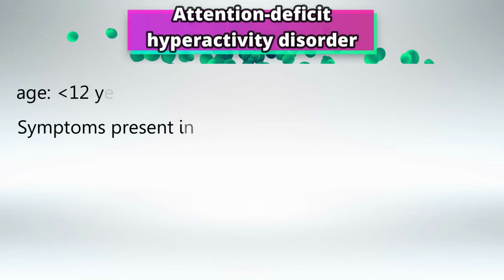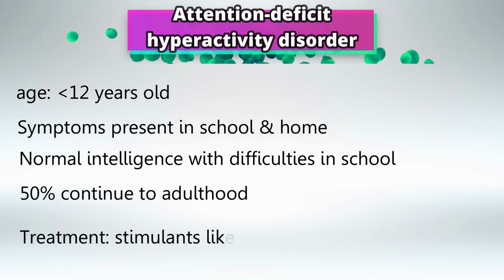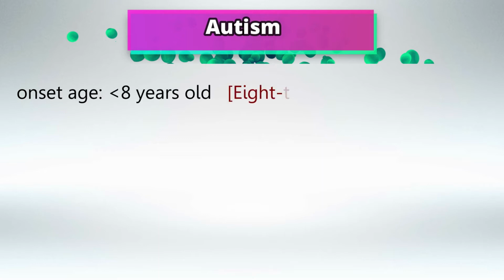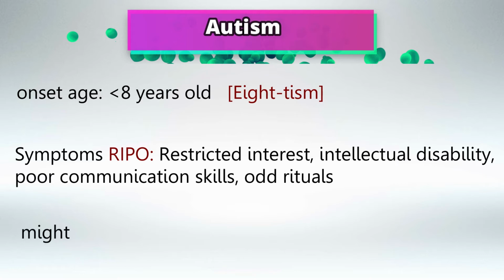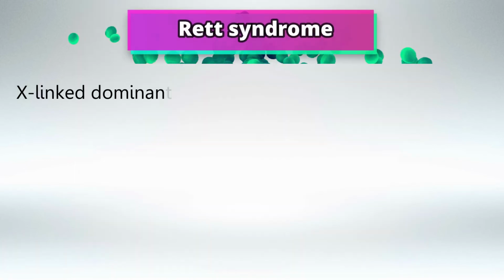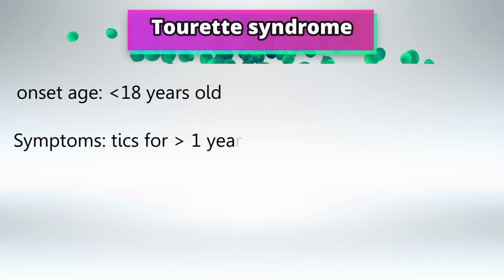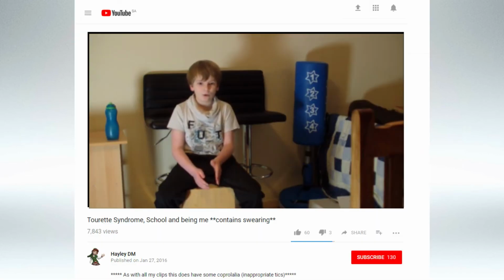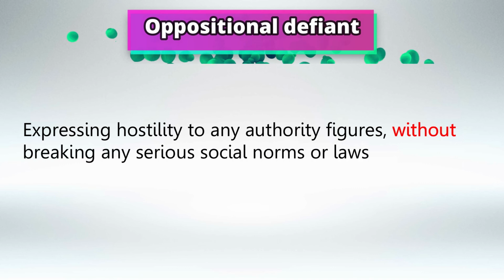ADHD, Autism, Tourette, Rett, Oppositional defiant, and Separation anxiety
Child psychiatry, also known as pediatric psychiatry or child and adolescent psychiatry, is a specialized branch of psychiatry that focuses on the mental health, emotional well-being, and psychological development of children and adolescents. Child psychiatrists are medical doctors (M.D. or D.O.) who have completed additional training and education to understand the unique needs and challenges of young individuals in terms of their mental health.

Here are some key aspects of child psychiatry:

1. Age Range: Child psychiatrists typically work with individuals from infancy to late adolescence, which includes children up to the age of 18 or sometimes even 21, depending on the jurisdiction and practice.

2. Education and Training: Child psychiatrists follow a similar path to general psychiatrists but receive additional training focused on child and adolescent development, psychopathology, and treatment approaches. They complete medical school, a general psychiatry residency, and then undertake a fellowship in child and adolescent psychiatry.

3. Assessment and Diagnosis: Child psychiatrists assess and diagnose a wide range of mental health conditions and disorders that affect children and adolescents. These can include attention-deficit/hyperactivity disorder (ADHD), autism spectrum disorder, anxiety disorders, mood disorders (such as depression and bipolar disorder), eating disorders, and more.

4. Treatment Approaches: Child psychiatrists use various therapeutic approaches to address mental health issues in young individuals. These can include psychotherapy (talk therapy), cognitive-behavioral therapy (CBT), play therapy, family therapy, and sometimes medication when appropriate. The treatment plan is tailored to the individual needs of the child or adolescent.

5. Developmental Considerations: Child psychiatrists take into account the developmental stage of the child or adolescent when designing treatment plans. Factors such as cognitive abilities, emotional development, and social interactions are carefully considered.

6. Collaboration: Child psychiatrists often work closely with other professionals, including pediatricians, psychologists, social workers, and educators, to provide comprehensive care to their patients. Collaboration with the child's family is also crucial for successful treatment outcomes.

7. Preventive Care: Child psychiatrists not only address existing mental health conditions but also focus on preventive care. They may provide guidance to parents and caregivers on promoting healthy emotional development and addressing early signs of mental health concerns.

8. Trauma and Adverse Childhood Experiences (ACEs): Child psychiatrists are equipped to address the impact of trauma and adverse childhood experiences on a child's mental health. They can provide trauma-informed care and interventions to help children and adolescents cope with such experiences.

9. School and Learning Issues: Child psychiatrists often collaborate with schools to address behavioral and learning challenges. They can provide recommendations for interventions and accommodations to support the educational needs of their patients.

10. Ethical Considerations: Child psychiatrists must uphold ethical standards that consider the best interests of the child while respecting confidentiality and involving parents or guardians appropriately in the treatment process.

Overall, child psychiatry plays a vital role in promoting the mental health and well-being of young individuals. It helps address mental health challenges early on, ensuring that children and adolescents have the necessary support to lead fulfilling and healthy lives.